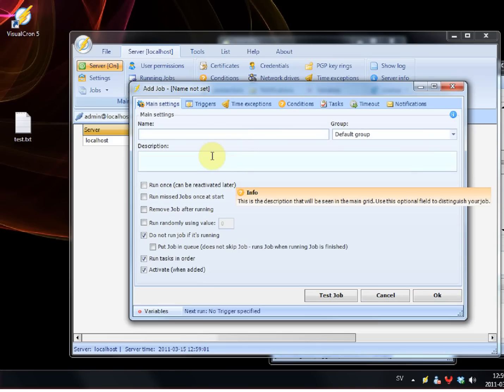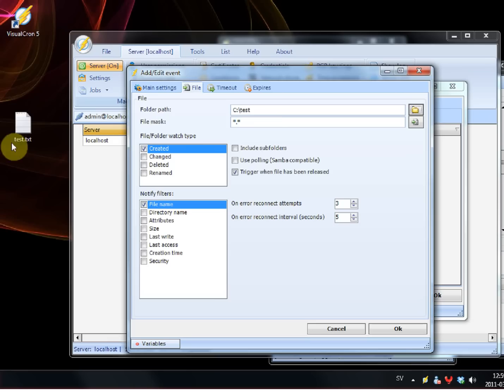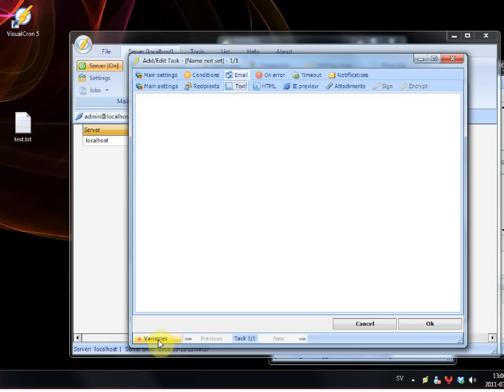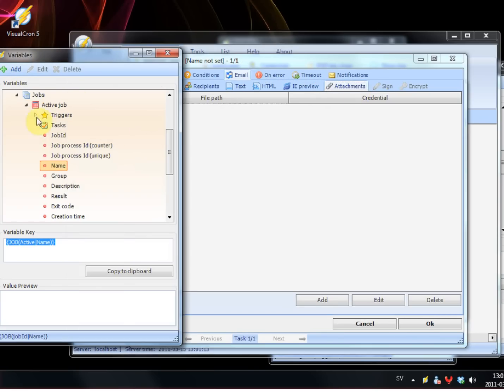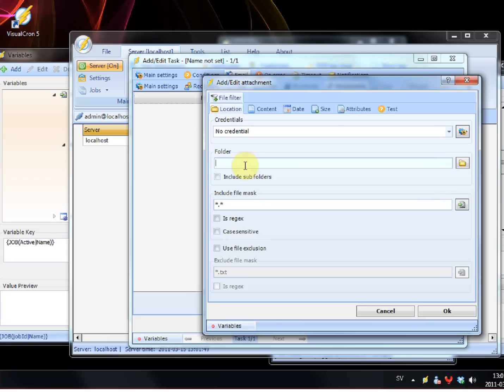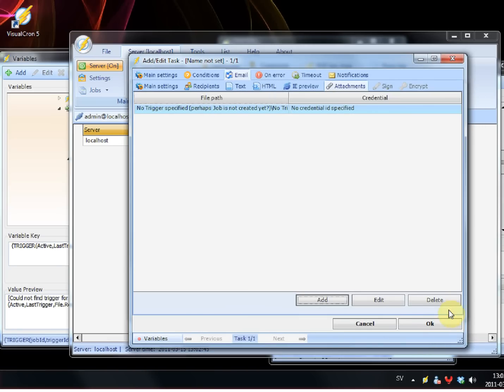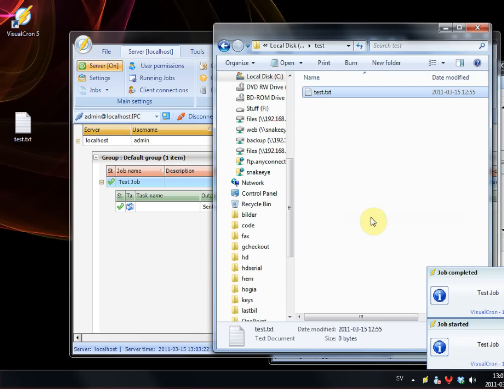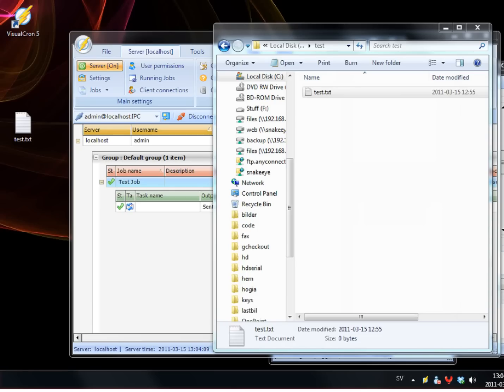VisualCron - the file Trigger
Describes how to use the fiile Trigger and Variables